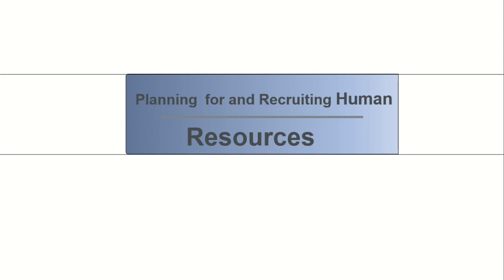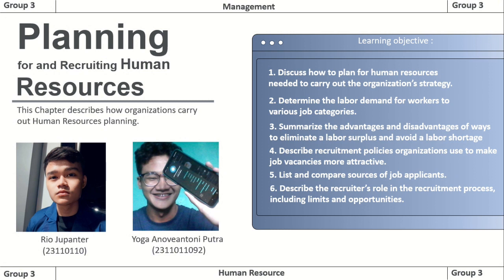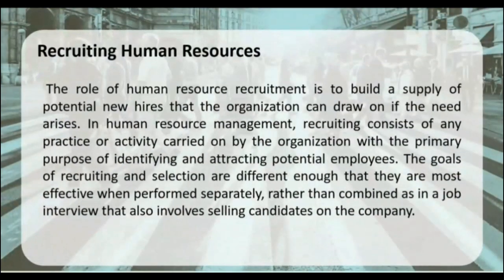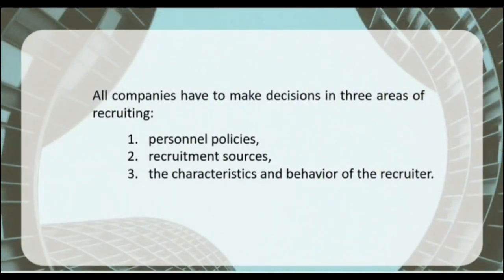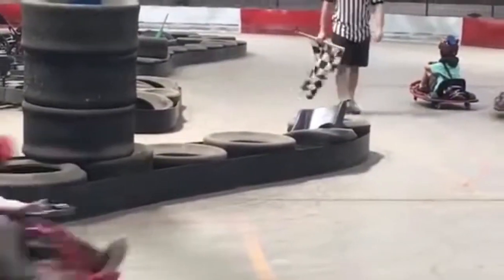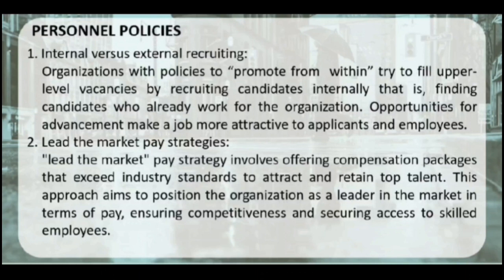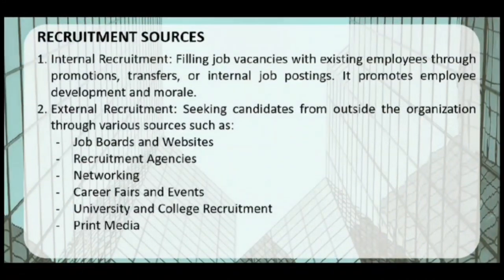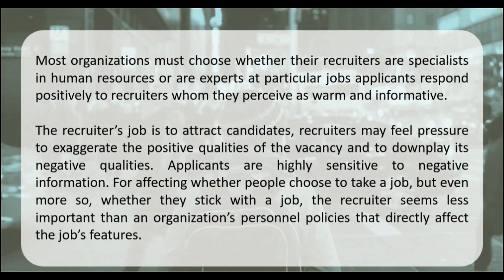Planning for and Recruiting Human Resources group 3